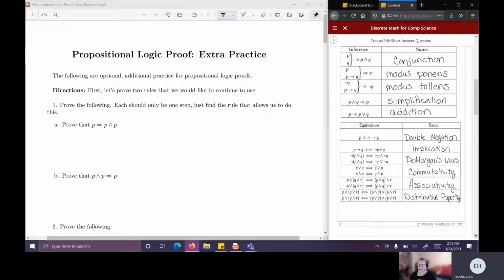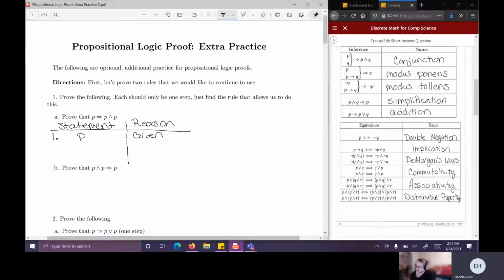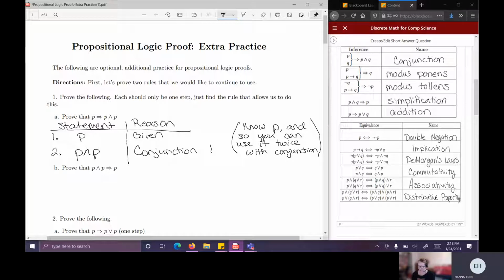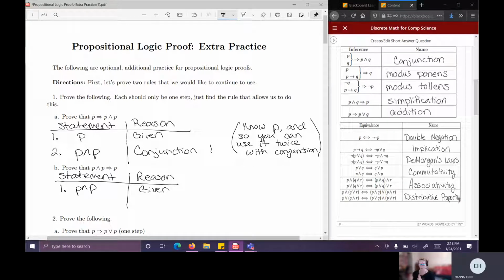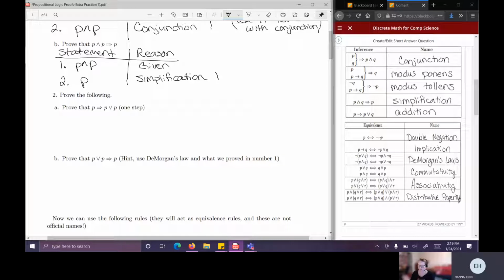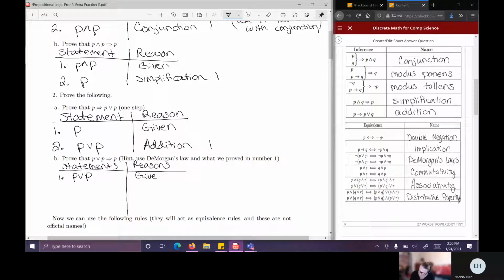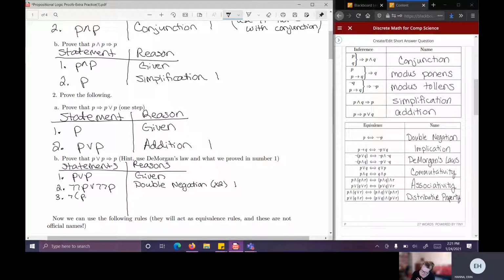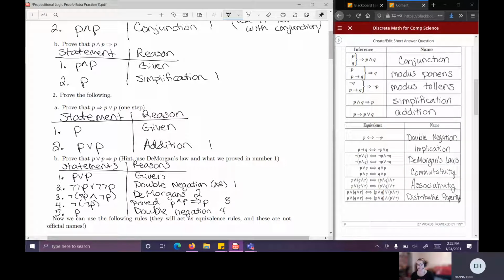Propositional Logic Practice Page1